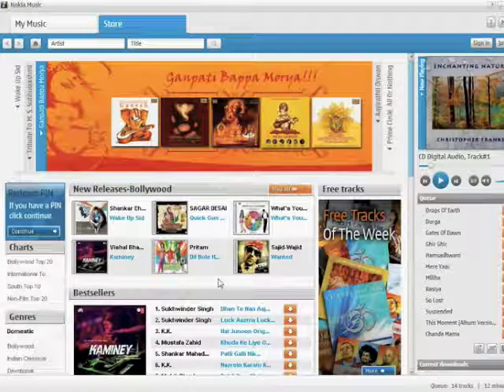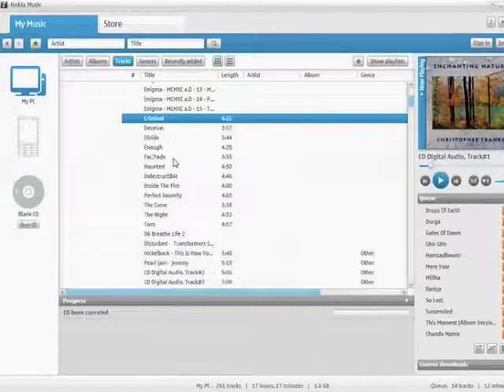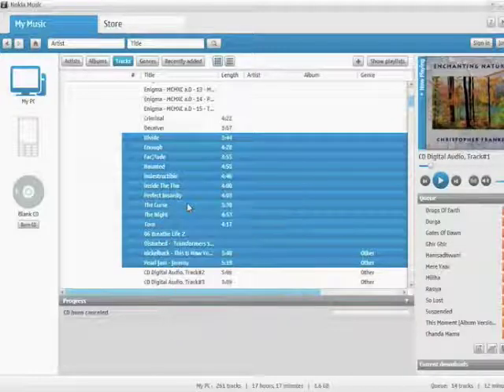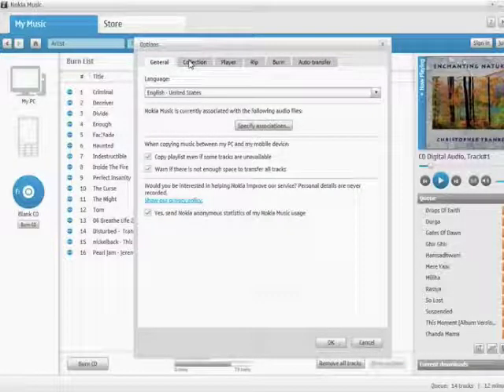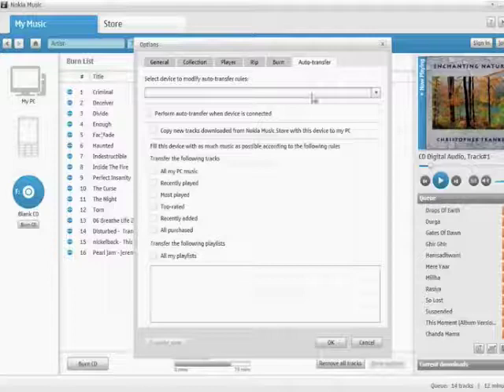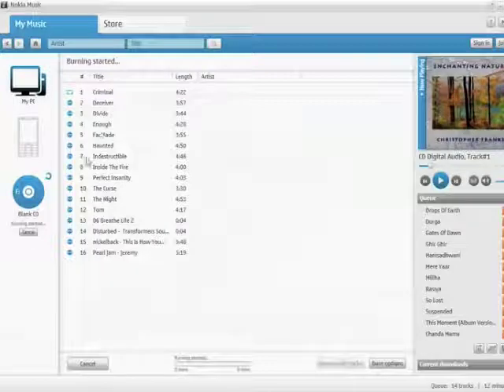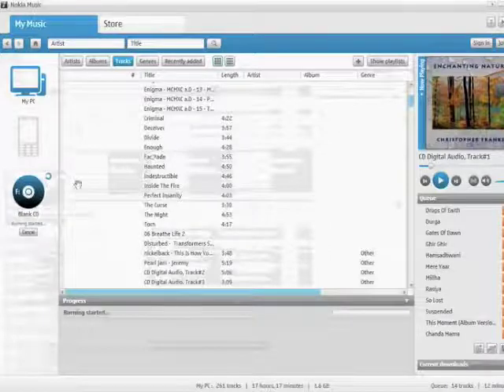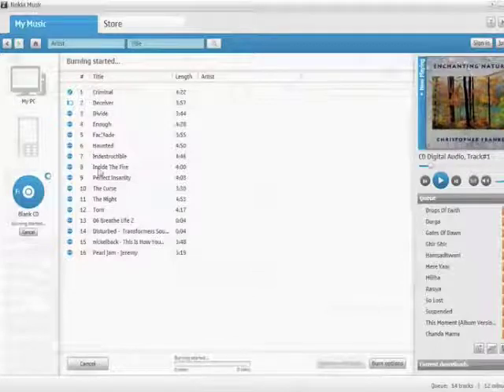Burning A CD With The Nokia Music PC Client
How to burn a CD with the Nokia Music PC Client.